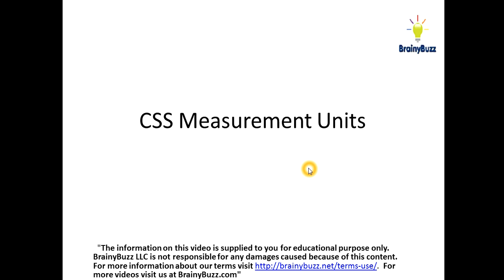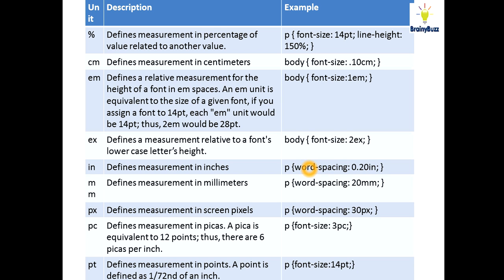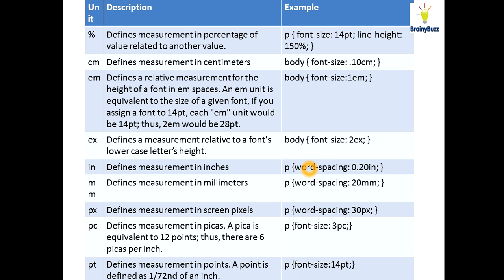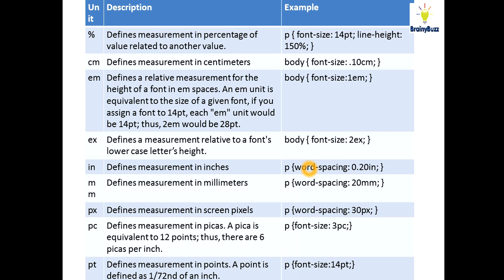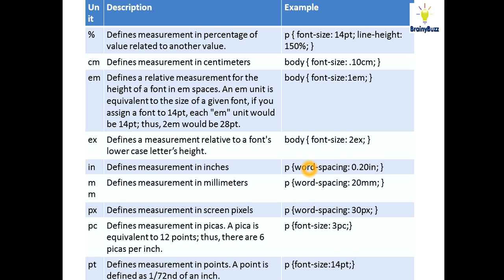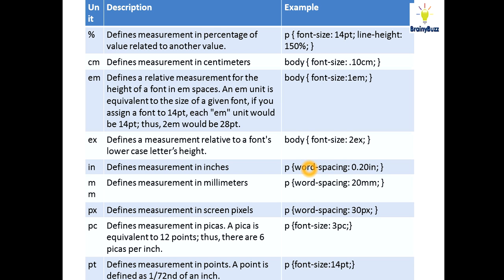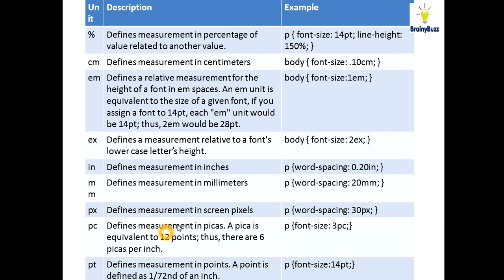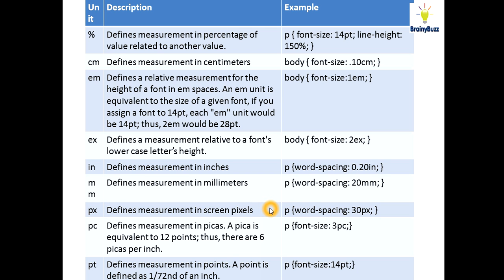4 1 Measurement Units